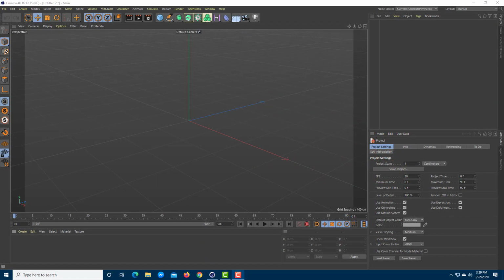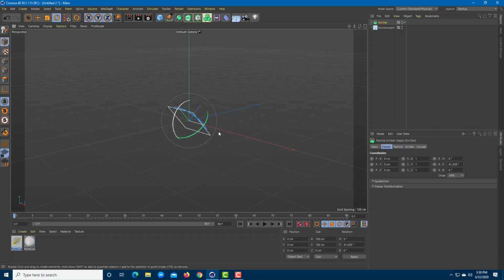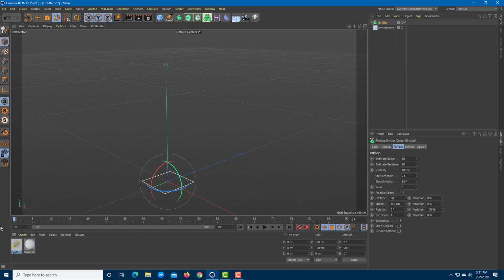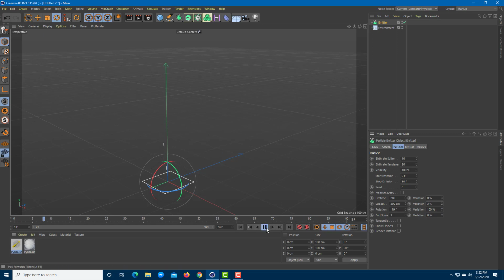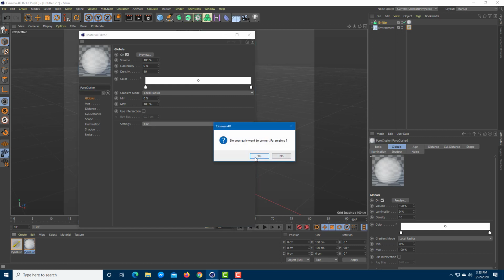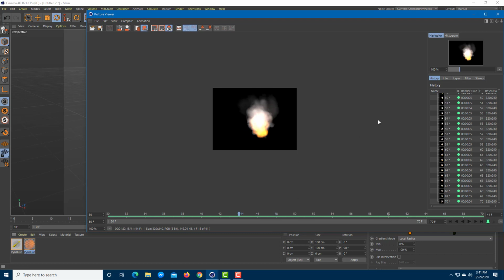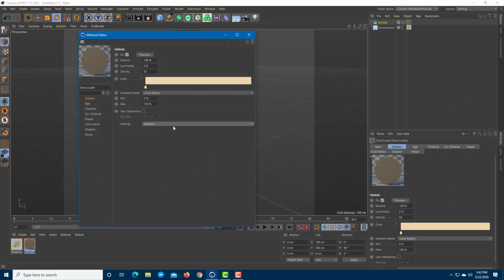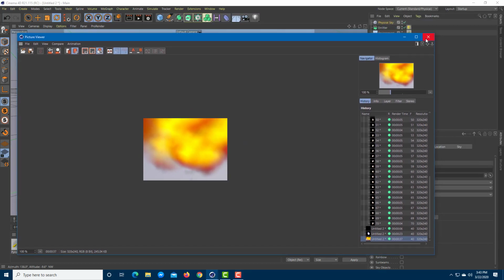Cinema 4D Tutorial - Lesson 116 - Fire and Other Effects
In this tutorial, we will be discussing about Fire and other effects in Cinema 4D.